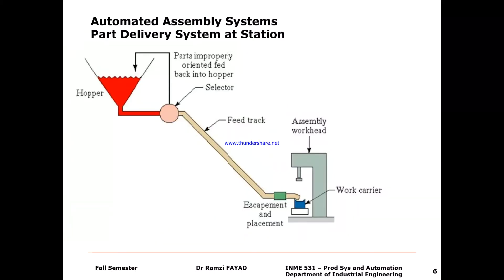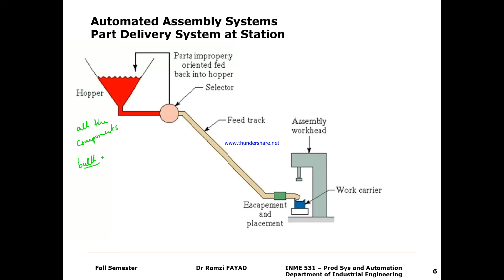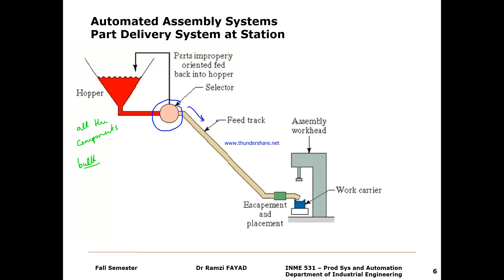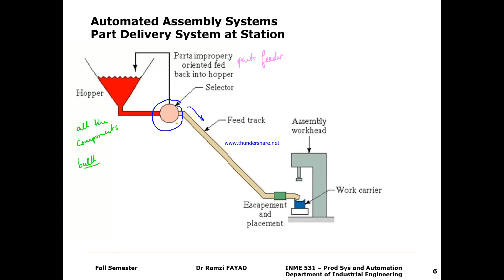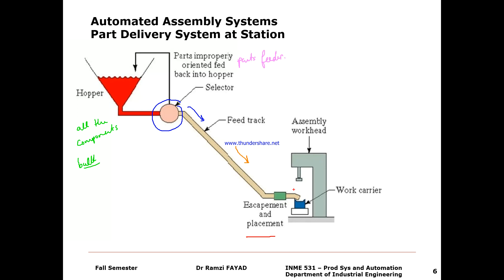Automated Assembly Systems Parts Delivery System Station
Fundamentals of Automated Assembly Systems

Hopper, this is the container into which the components are loaded at the workstation. A separate hopper is used for each component type. The components are usually loaded into the hopper in bulk. This means that the part are initially randomly oriented in the hopper.

Parts Feeder, this is the mechanism that removes the components from the hopper one at a time for delivery to the assembly workhead.

Selector and/or orientor. These elements of the delivery system establish the proper orientation of the components for the assembly workhead.  A selector acts as a filter, permitting only parts in the correct orientation to pass through. Incorrectly oriented parts are rejected back into the hopper and orientor is a device that allows properly oriented parts to pass through

Feed Track, used to move the components from the hopper and parts feeder to the location of the assembly workhead.

Escapement device, remove component from the feed track at time intervals that are consistent with the cycle time of the assembly workhead